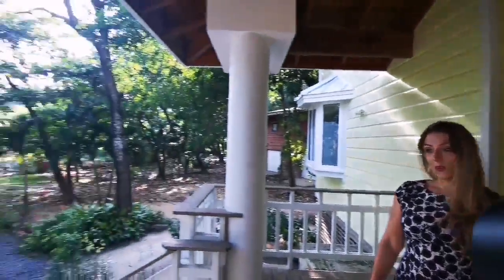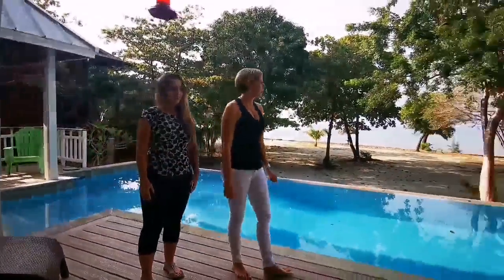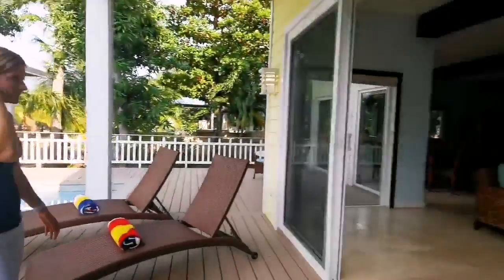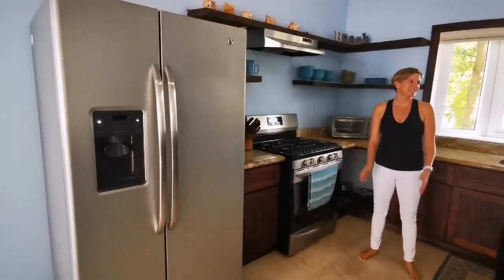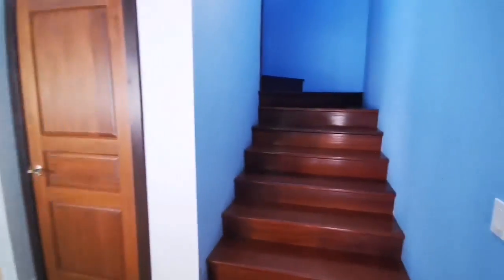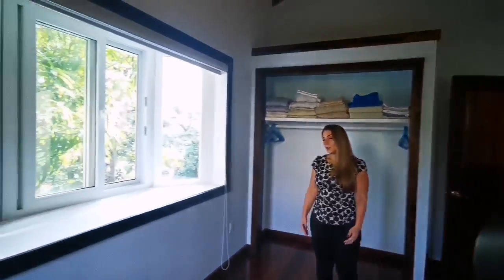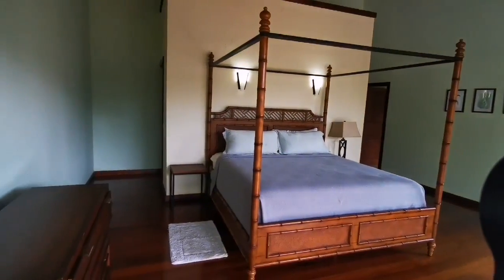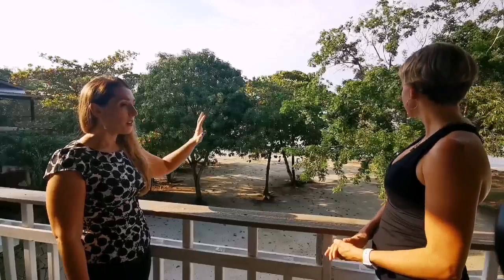Roatan Real Estate Experts | Laru Beya Beachfront Home | Palmetto Bay, Roatan | Virtual Open House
UPDATE: SOLD

A majestic 4 bedroom ocean front villa in spectacular location! Villa Laru Beya is located in prestigious Palmetto Bay Plantation development on the desirable North Shore of Roatan. Brand new concrete roads provide easy access to French Harbor as well as the west side of the island. Palmetto Bay Plantation includes a restaurant/bar and a community pool. The new Roatan Island Brewery & Pub is a short walk away. Boasting an unbeatable oceanfront location with sea views and a private infinity edge pool, this villa is a unique gem that rarely comes available. Situated on a white sandy beach, the villa also has a large ample outdoor living space. The main floor of the villa has the highly desirable open concept including living and dining areas, kitchen and an attached bedroom.

Upstairs you will find a lockable office and 3 more bedrooms including the stunning master bedroom. Exquisitely furnished with all the modern conveniences, the property is turn key for full time occupancy or continue as a highly profitable vacation rental.

MLS 20-221
$829,000 USD